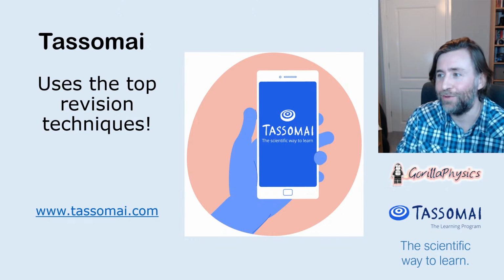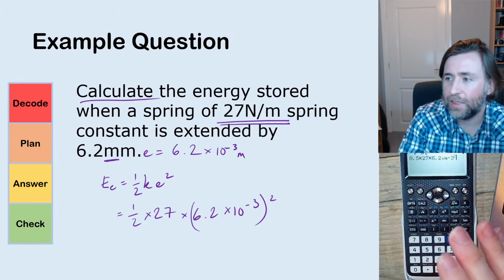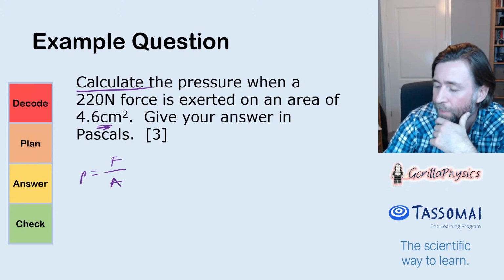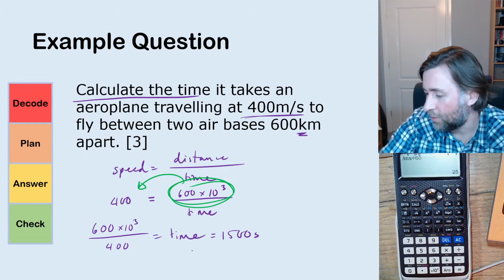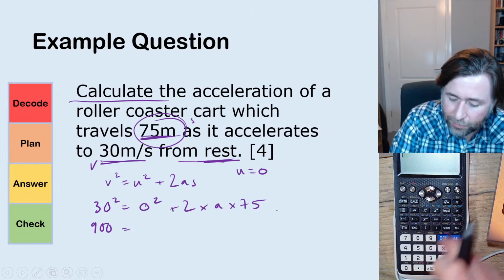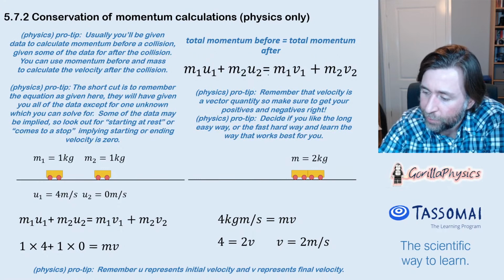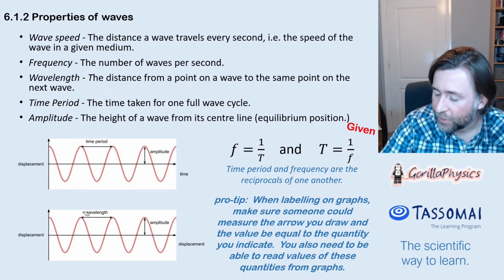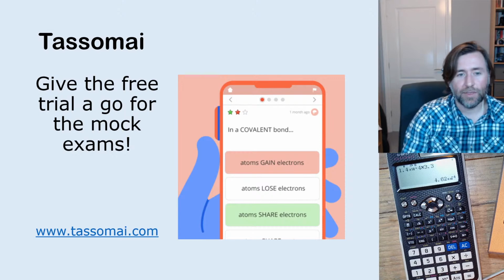AQA Physics Paper 2 - How to practice for calculation questions - exam revision for 2022 GCSEs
Get ready for mock exam 2 for GCSE Physics students.  This is ideal preparation to get the top grades.

Mock exams for 2022 GCSEs - AQA Physics Paper 2 live feed and Q&A - how to practice for calculation questions.
2nd February  19:30
Calculation questions.
Forces and motion
Waves
Q&A